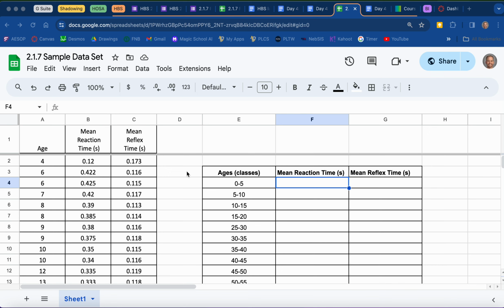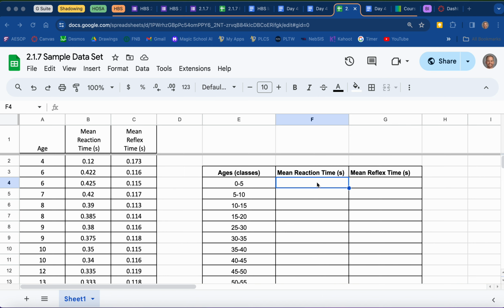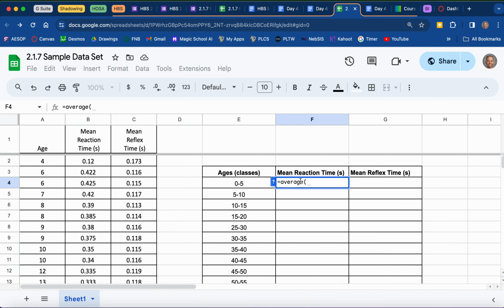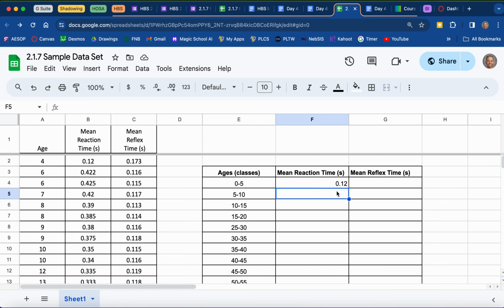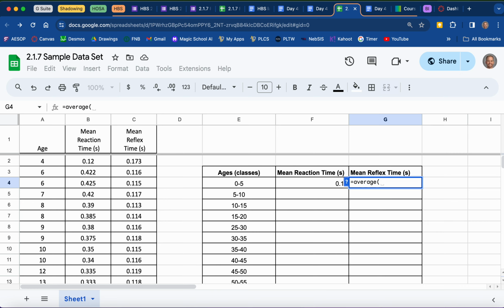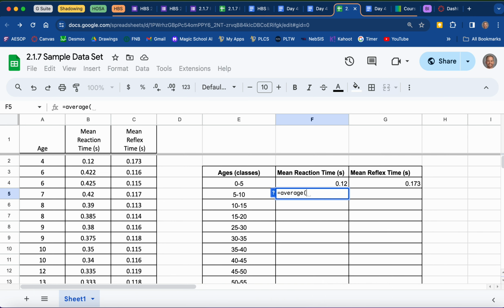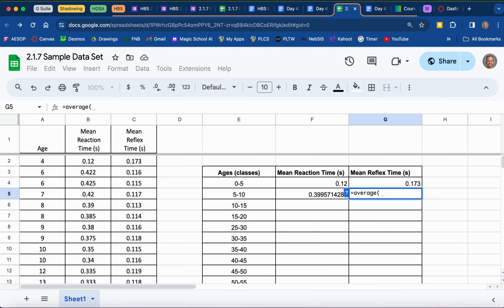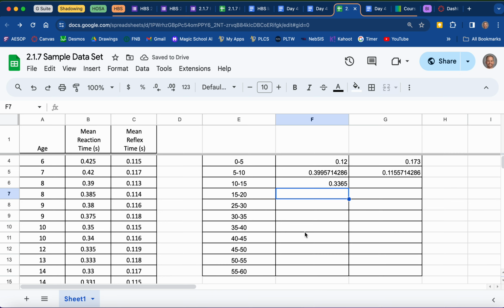Averaging Data Google Sheets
In this video I demonstrate how to use Google Sheets in order to calculate averages of arrays of data.